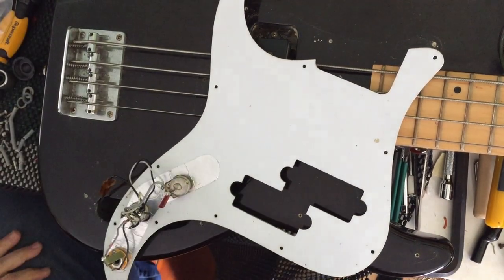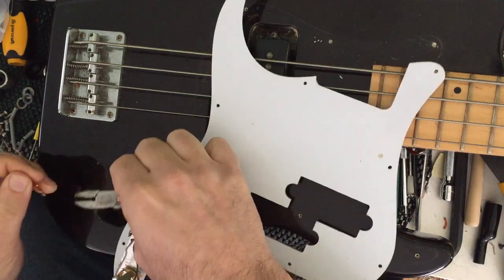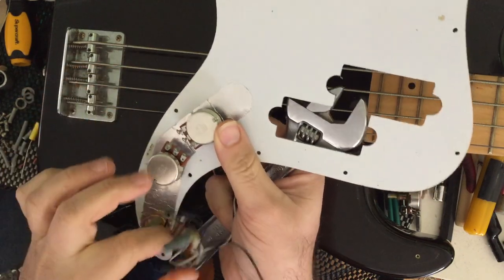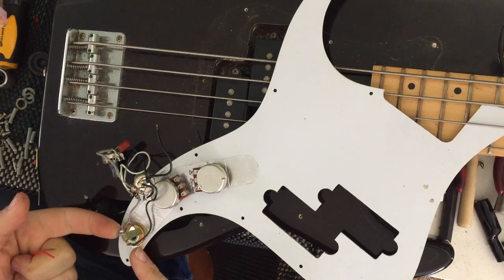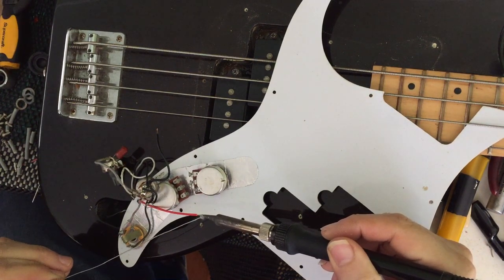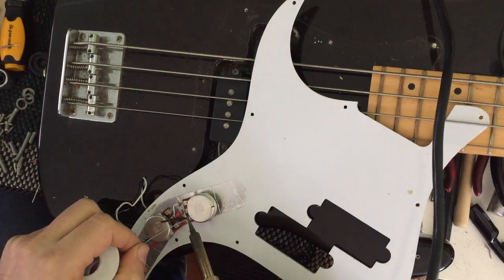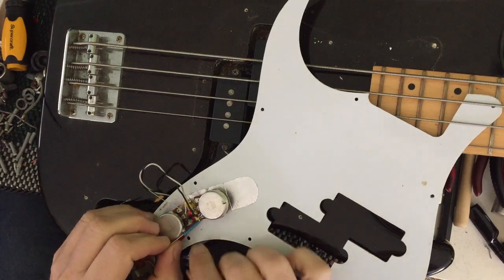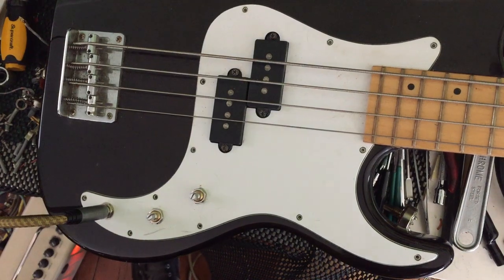P-Bass replace your tone and volume pot and output jack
Your support means a lot to me. If you are feeling generous, then head over there and pledge your support.

Ever wanted to change your pots on your P-Bass?

Easy. I show you how, and to make it nice and tidy.